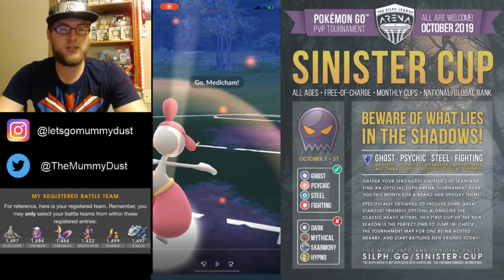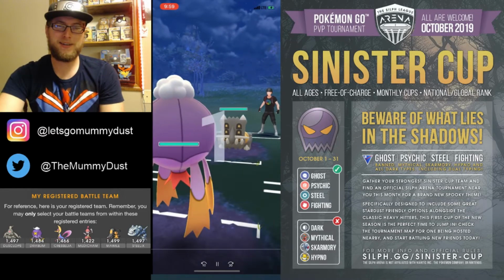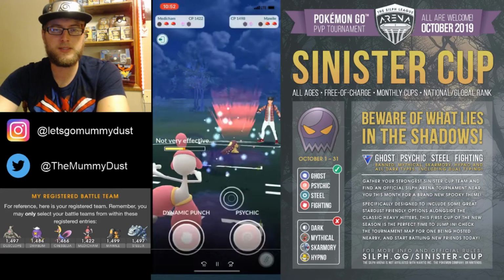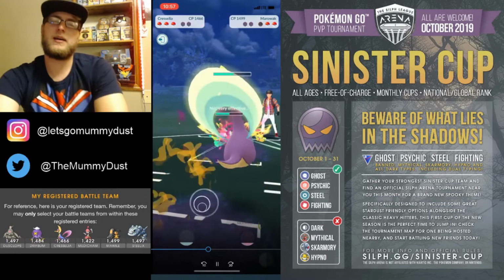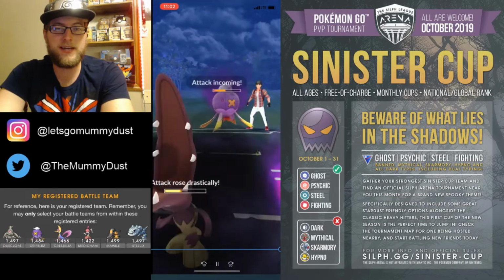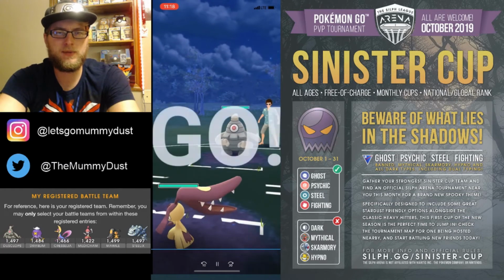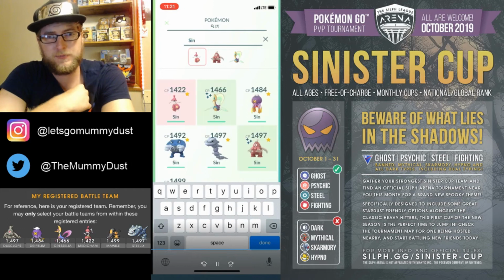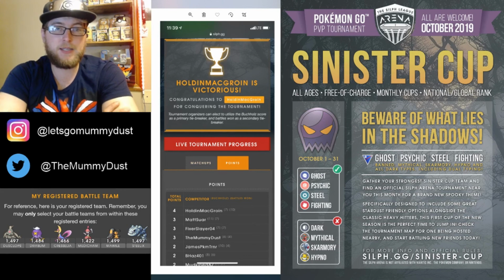Monsterball Sinister Cup Tournament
I face off against some of the best pvp players in my very first ranked Sinister Cup.  How did i do?